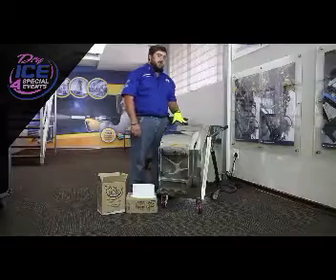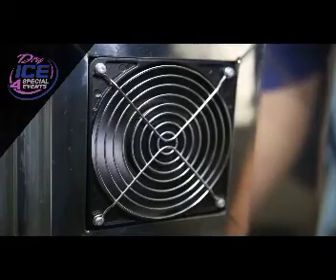Dry Ice 4 Special Effects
How to operate the Brilliant Smoker